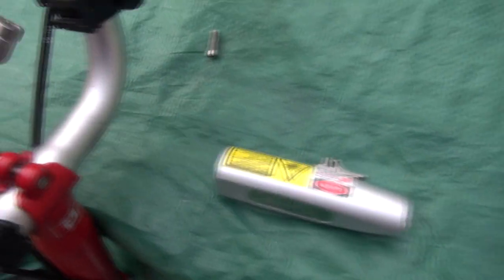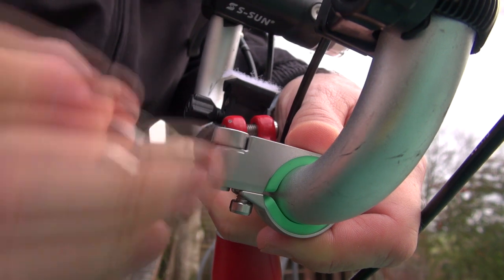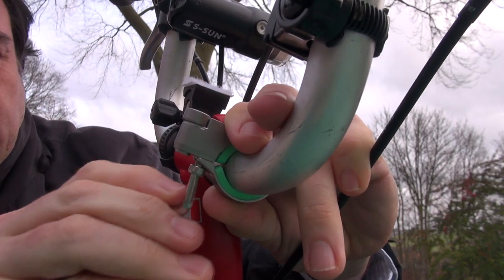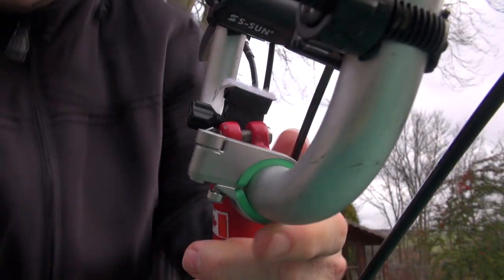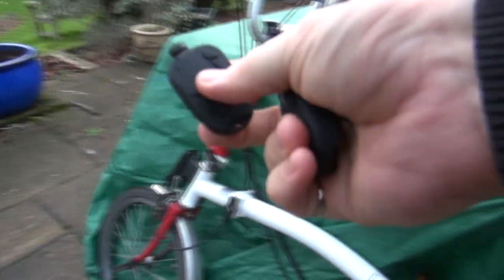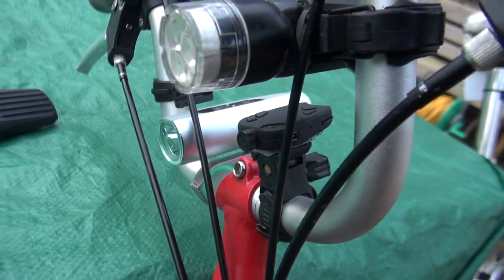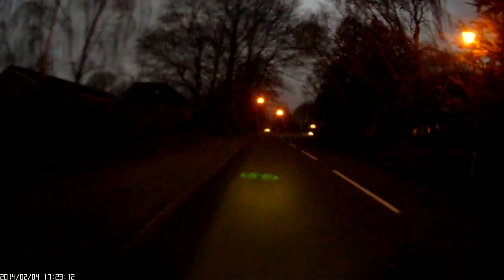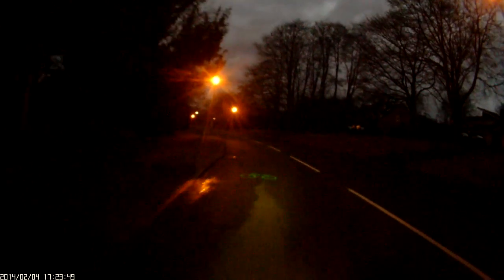First cycle ride with the Blaze laserlight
After attaching my new Blaze laserlight to my Brompton, I went out for my first ride with it - along Lynch Hill Park in Whitchurch, Hampshire.
I was impressed (although my cat seemed merely... meh).

I opted to get my laserlight laser-etched with 'Space for Cycling' - for info on that